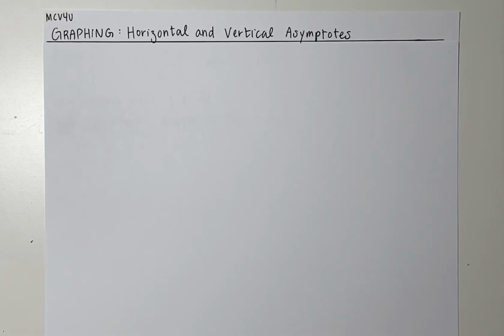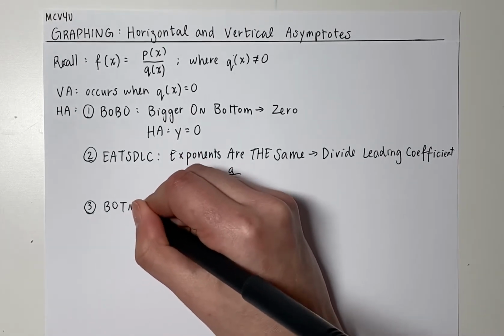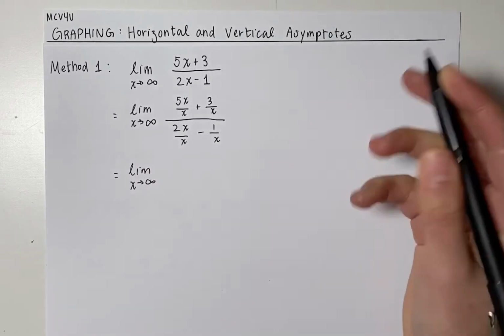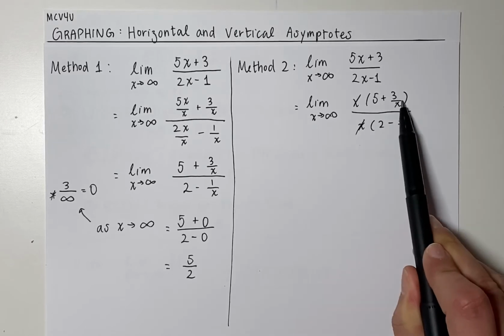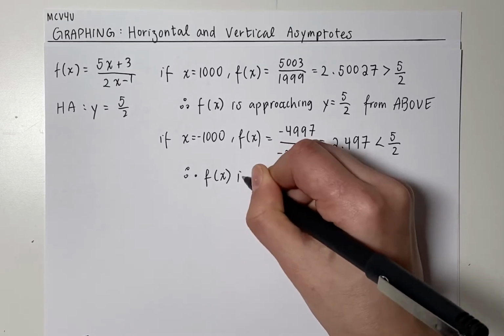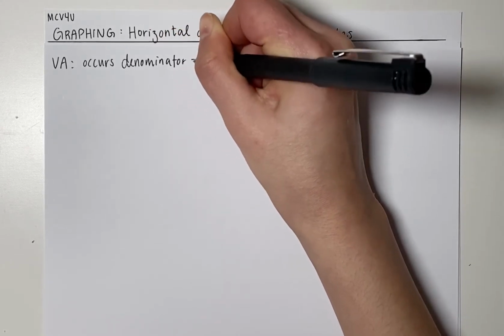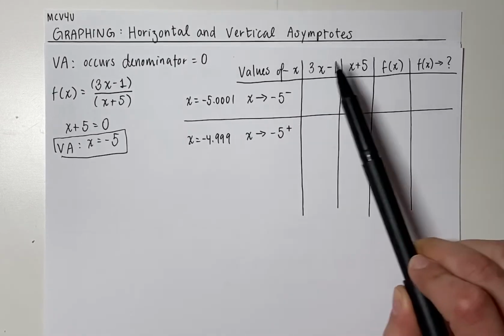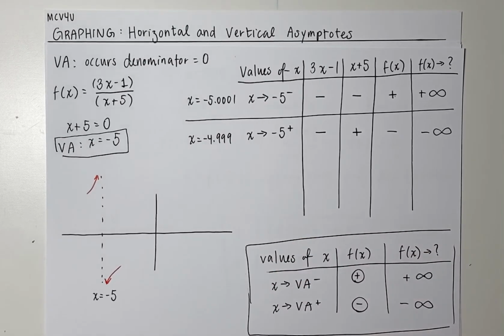Curve Sketching with Calculus: Horizontal and Vertical Asymptotes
We look at how to find horizontal and vertical asymptotes of a function, and determining the behaviour of a function as it approaches these asymptotes.
From the Gr12 Calculus and Vectors course (MCV4U)